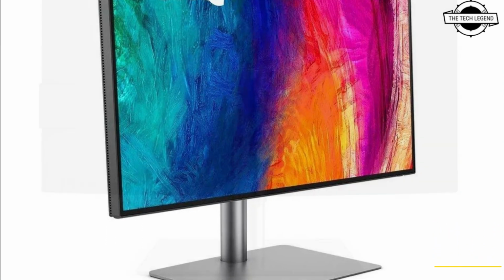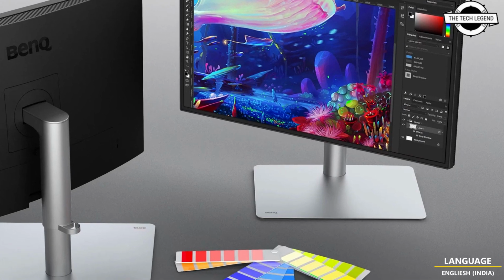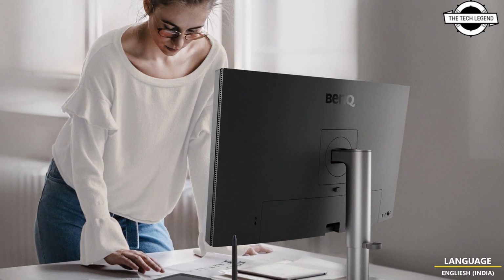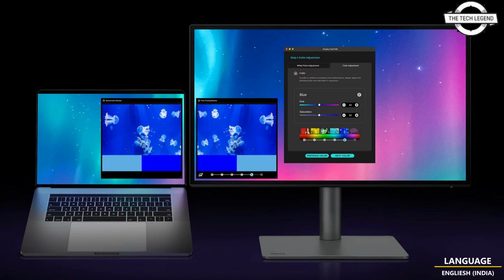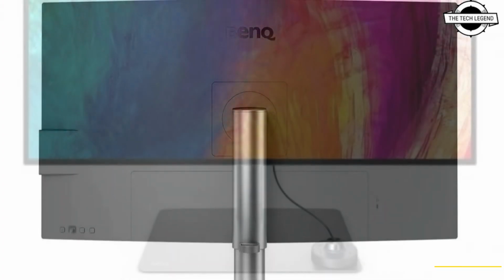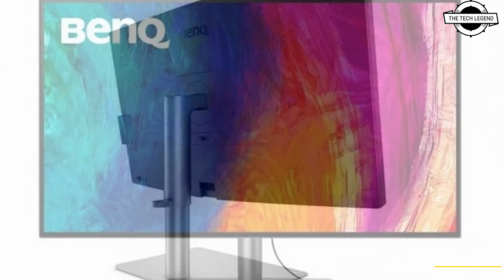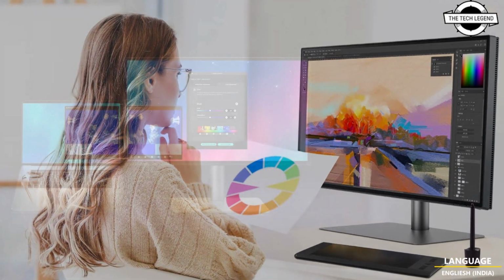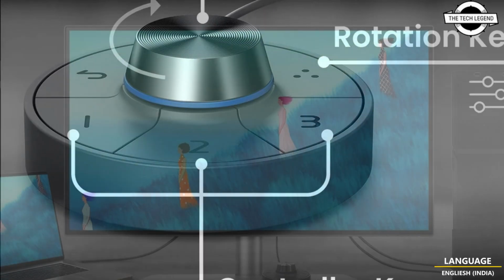BenQ Pre-Calibrated 31.5-Inch 4K PD3225U Monitor Launched - Explained All Spec, Features And More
PRODUCT BRAND STORE AMAZON

BenQ announced the upcoming release of the PD3225U, a 31.5-inch 4K LCD monitor designed specifically for video editors and content creators. This model, part of BenQ's AQCOLOR series, is intended to succeed the PD3220U and offers enhanced features suitable for creative professionals. The monitor is set to be available from April 8th, with pricing to be determined at launch. The PD3225U utilizes an IPS panel with 4K UHD resolution (3840 x 2160), providing high brightness levels up to 400 cd/m² and a contrast ratio of 2000:1. It covers a wide color gamut, with 98% Display P3/DCI-P3 and 99% sRGB/Rec.709, ensuring accurate color reproduction and natural gradation. The monitor also supports HDR10 and VESA DisplayHDR 400 standards for improved dynamic range. BenQ has incorporated a unique technology to correct unevenness, guaranteeing uniform brightness and color across the screen. The display is factory calibrated to achieve a color accuracy of ΔE≤2. For enhanced productivity, the PD3225U features multiple editing modes, including a "Design mode" that adjusts brightness in ten steps for optimal visibility. Additional functionalities catered to video editing include Picture-in-Picture (PIP) and Picture-by-Picture (PBP) capabilities. The monitor also prioritizes eye care, offering blue light reduction and flicker-free technology. The technical specifications include a color depth of approximately 1.07 billion colors, a 5ms response time (GTG), and 178° viewing angles both horizontally and vertically. Connectivity options comprise DisplayPort 1.4, HDMI 2.0, and Thunderbolt 3, the latter also delivering up to 85W power for device charging and featuring a KVM switch function. The PD3225U measures about 714.8 mm in width, 273.3 mm in depth, and an adjustable height of 478.4 to 628.4 mm, weighing approximately 8.2 kg. BenQ provides a three-year warranty for this model. The estimated retail price is set at approximately $1099.